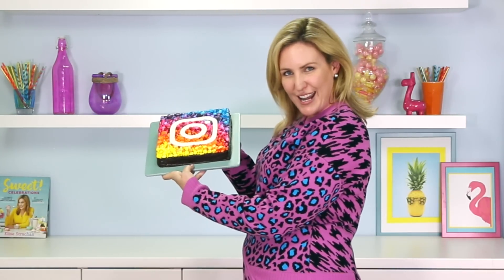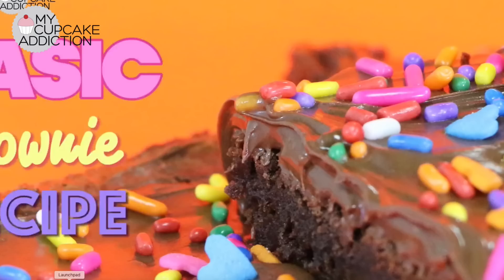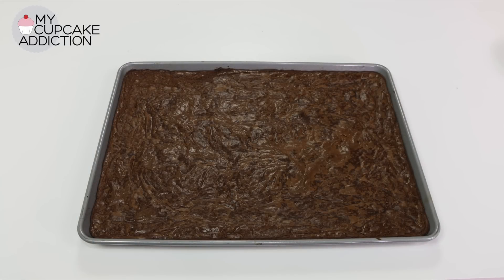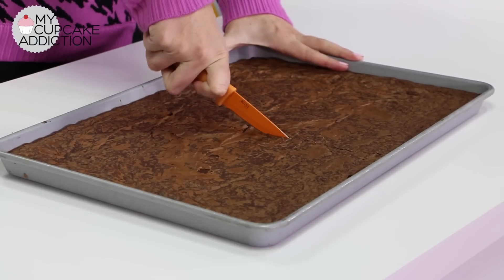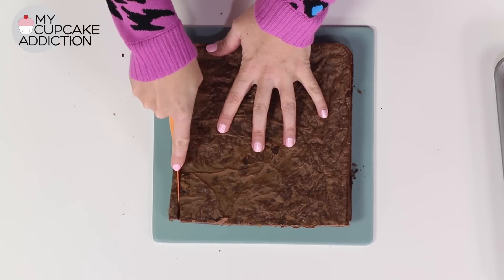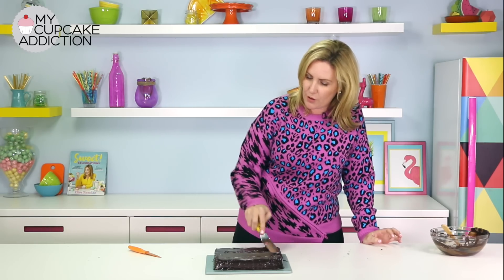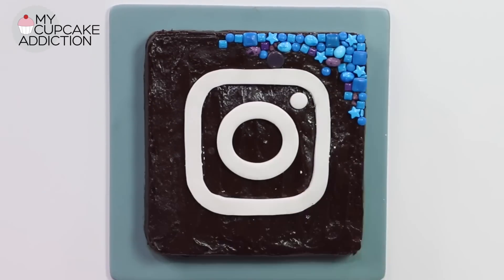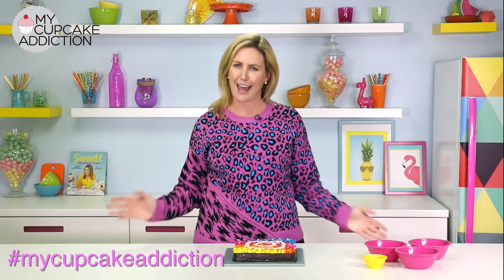INSTAGRAM BROWNIE CAKE | How to Make a RAINBOW Candy Portrait Chocolate Insta Logo Icon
I LOVE Rainbow candy and I love sharing pics on Instagram so showing you guys how to make this Rainbow Instagram Candy Icon Chocolate Brownie Cake is the PERFECT way to celebrate both!